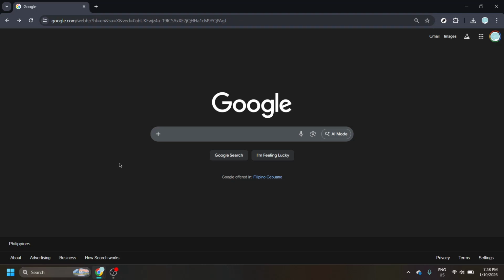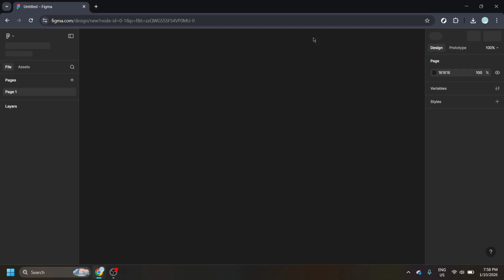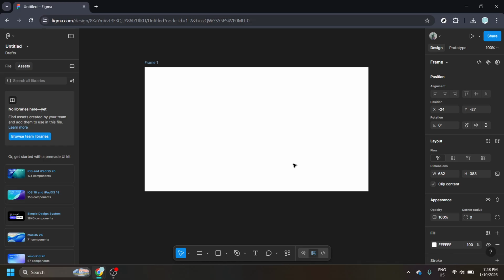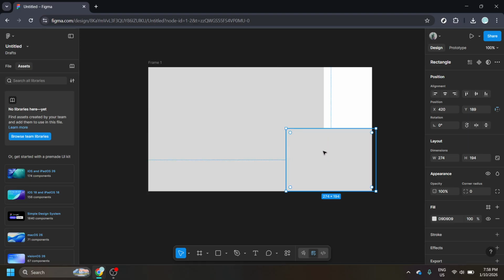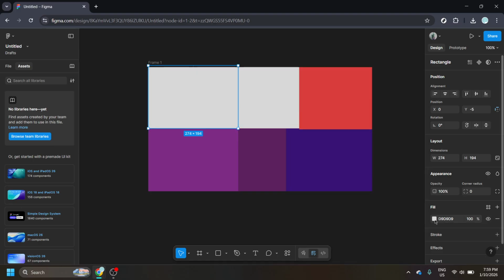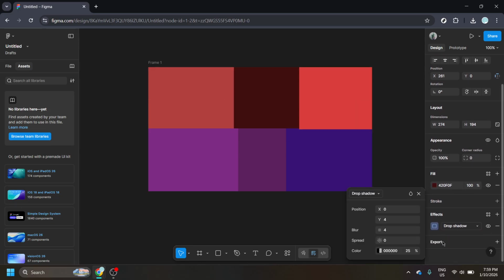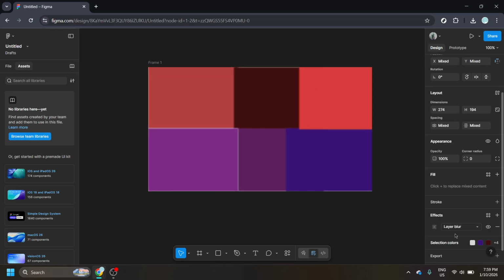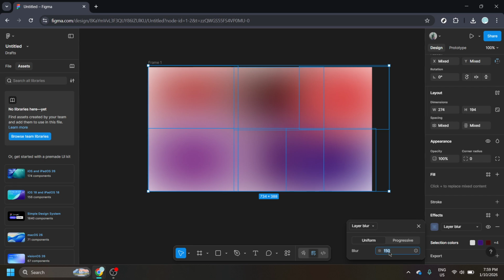How To Create Mesh Gradients In Figma (Tested)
In this video, we discuss creating vibrant backgrounds by learning to make mesh gradients figma style. We explore using plugins or manual blur effects to create fluid, colorful gradient mesh visuals.

00:00 Intro
00:05 Open Figma and Sign In
00:16 Set Up Your Frame
00:36 Add Shapes to the Canvas
01:21 Change the Color of Each Shape
01:49 Apply Layer Blur
02:06 Increase the Blur Intensity
02:16 Adjusting for a Better Blend
02:37 Conclusion